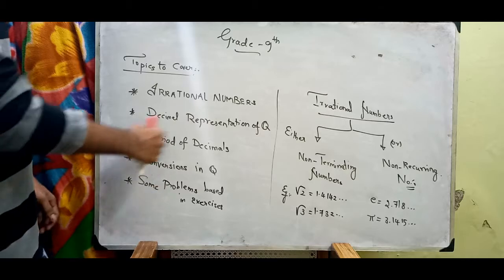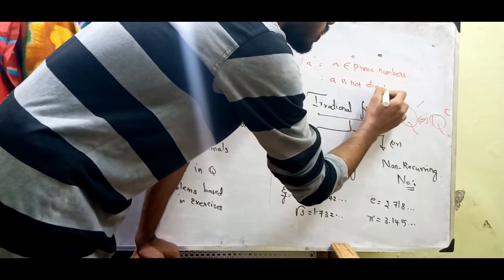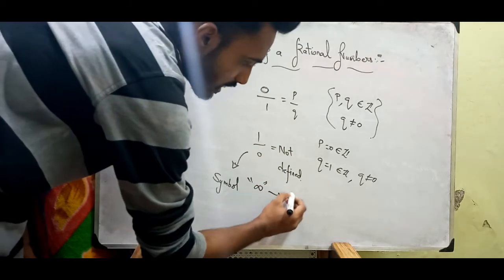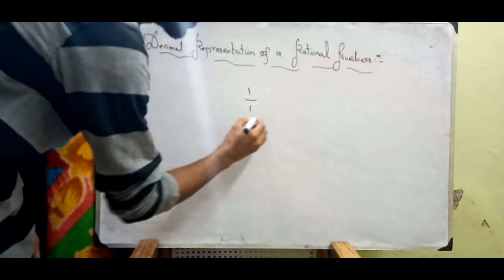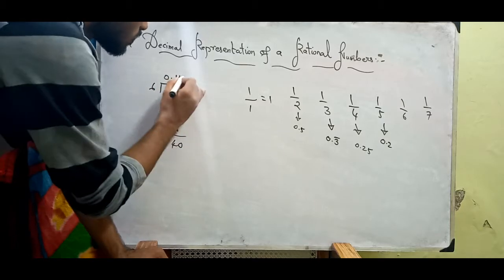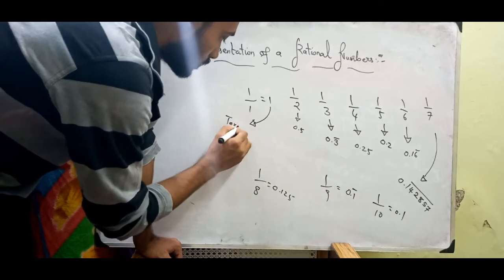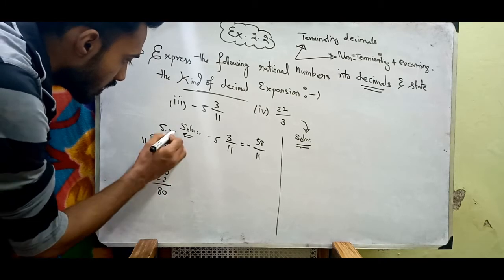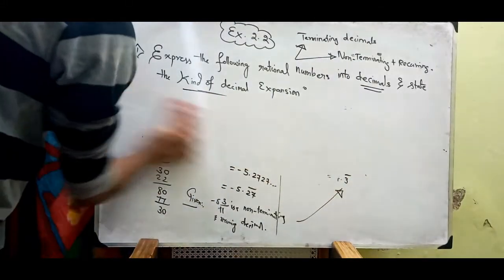Grade 9th lec 16